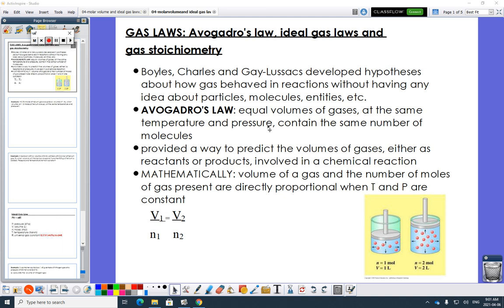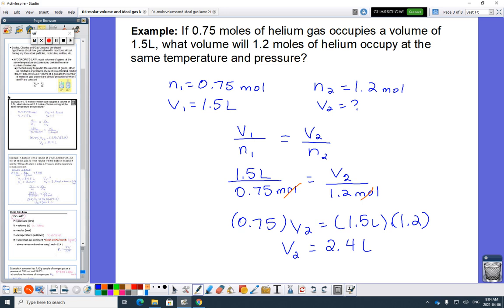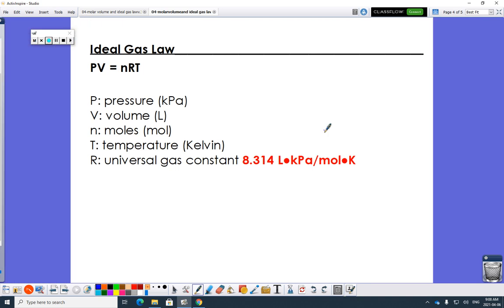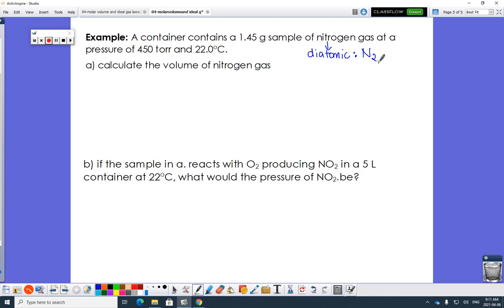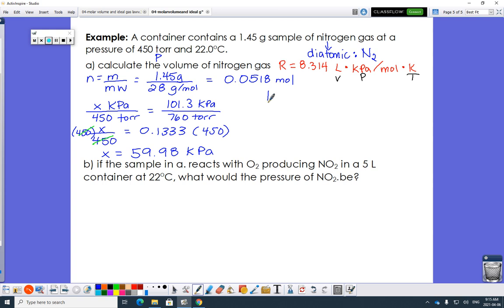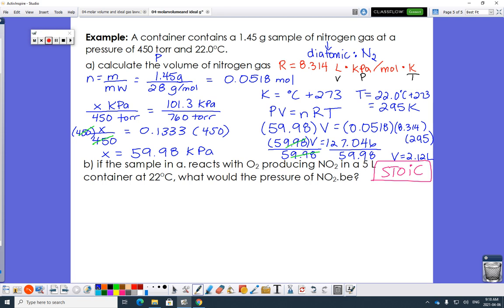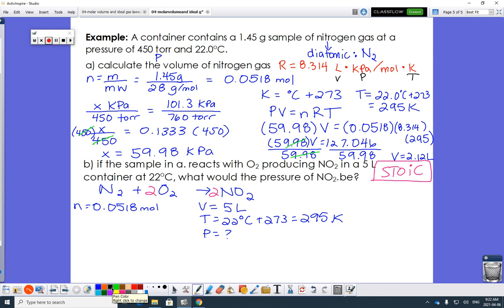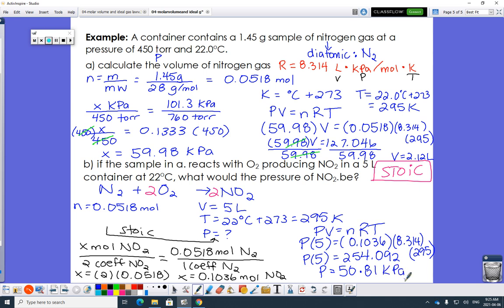Ideal gas law in class video